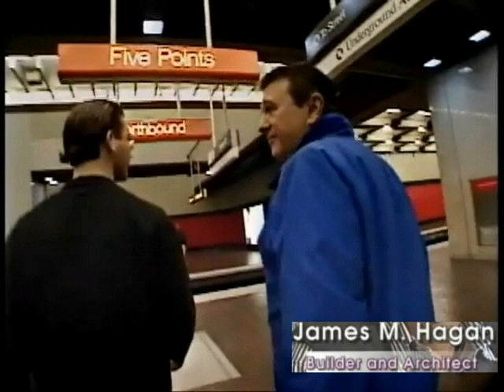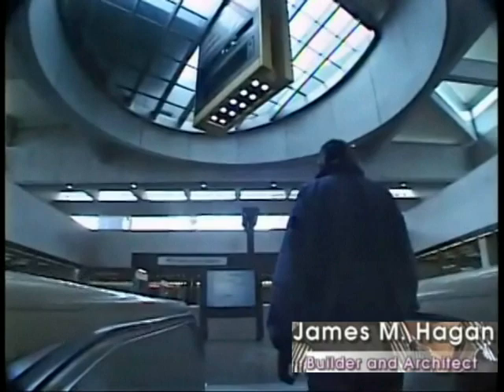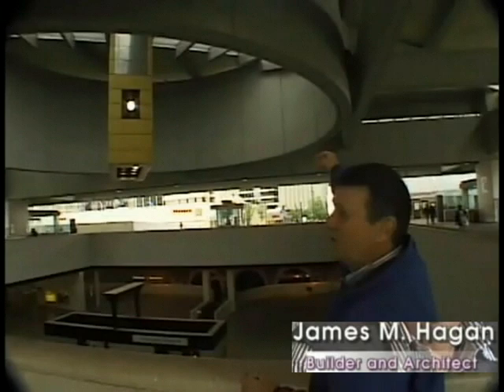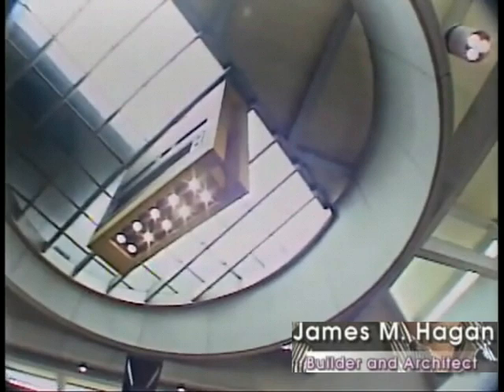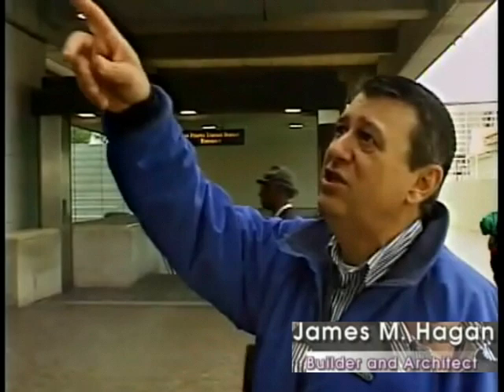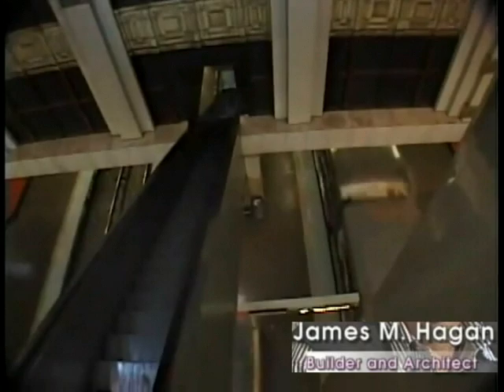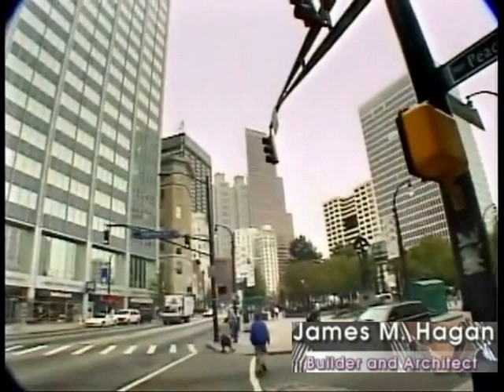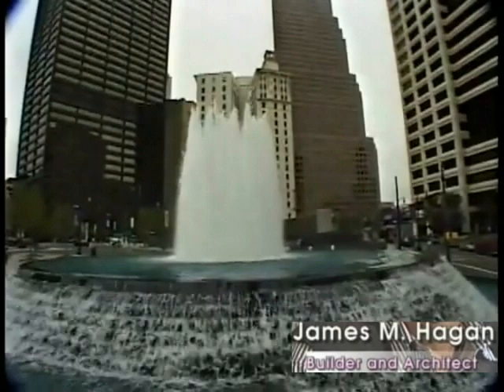A very short clip of James M. Hagan. RE: Modern architecture vs. Great Pyramid buildability.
A very short clip of James M. Hagan. RE: Modern architecture vs. Great Pyramid buildability. I take his word as truth.